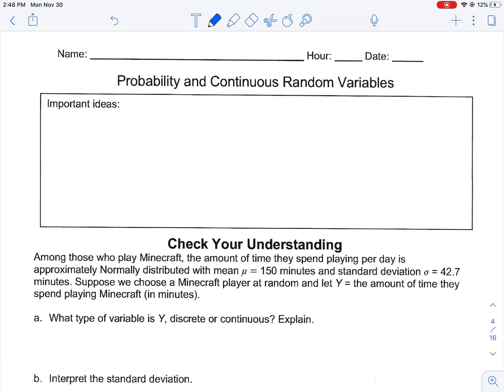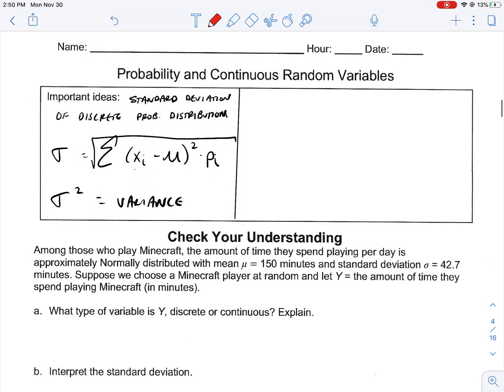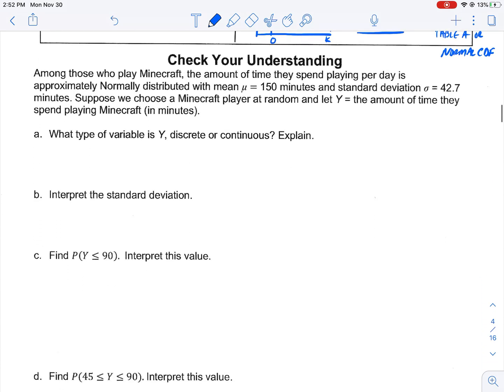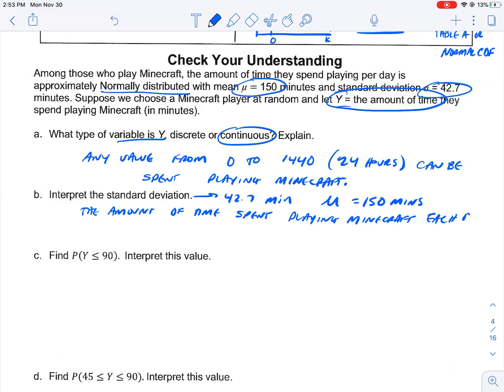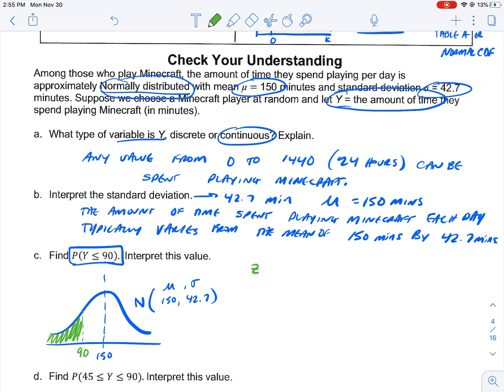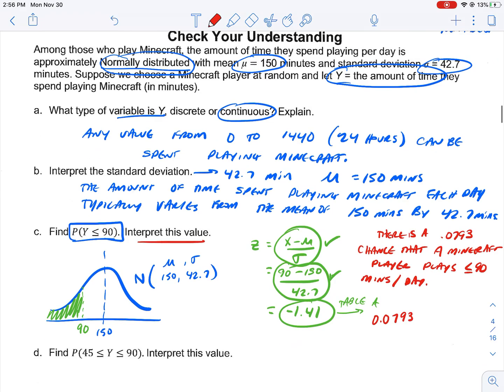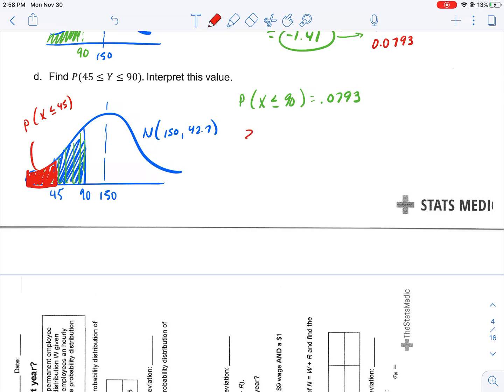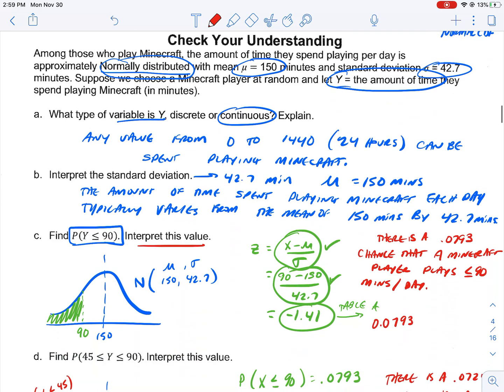Probability and Continuous Random Variables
Standard Deviation and Probability, Continuous Variables